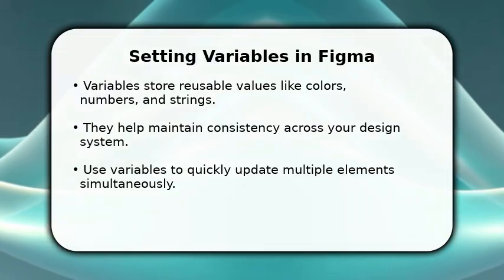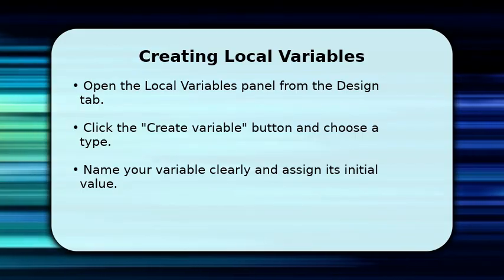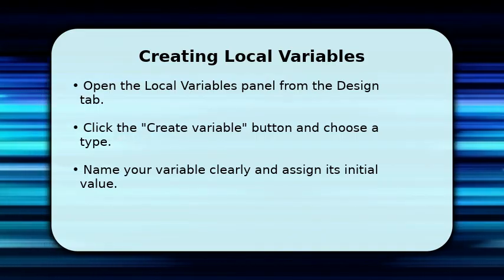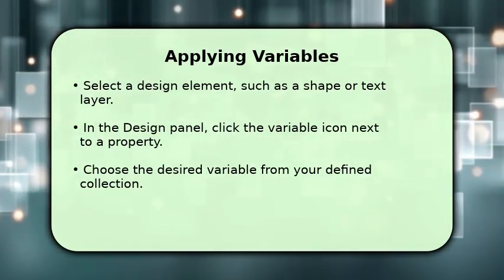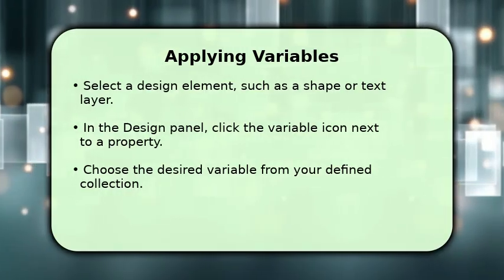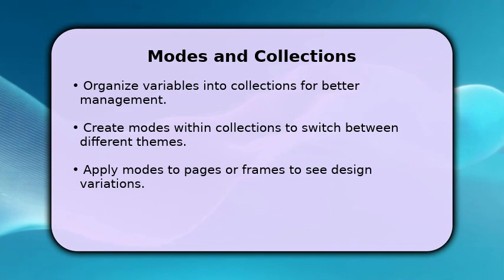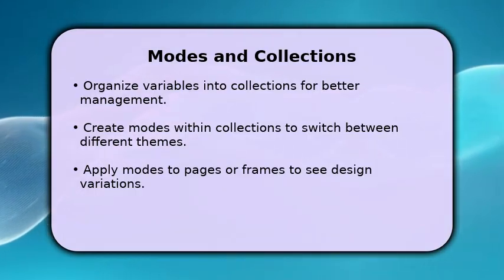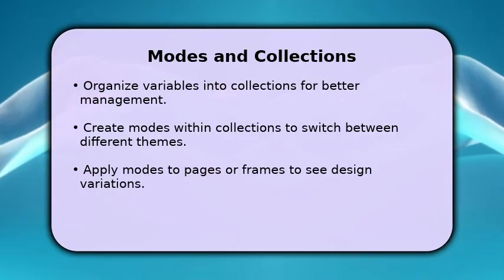How to Set Variables in Figma (Full Guide)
▸ (s) In this comprehensive guide, we'll walk you through the process of setting variables in Figma. Variables are a powerful tool that allow you to create reusable styles and values across your design files. With variables, you can easily update multiple elements at once, making it easier to maintain consistency throughout your designs. We'll cover everything from creating and assigning variables to using them in your designs.